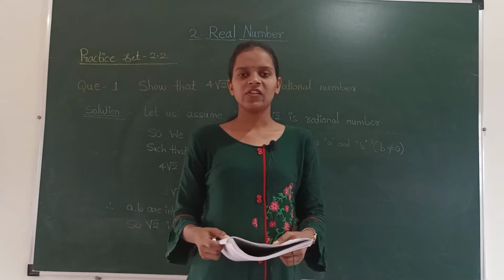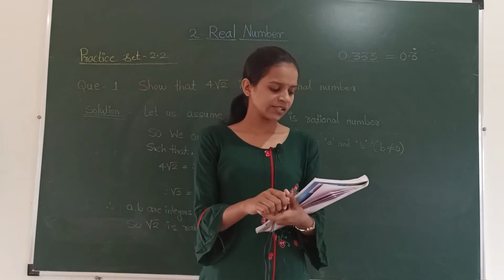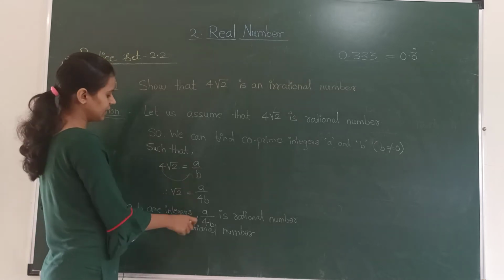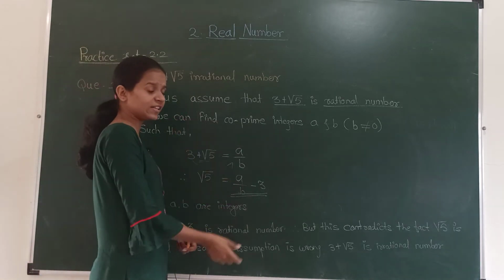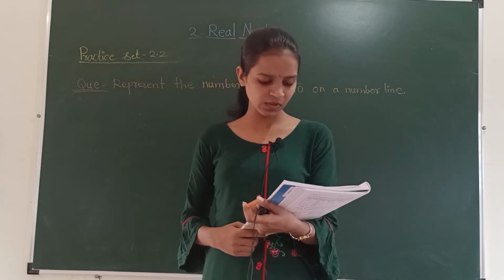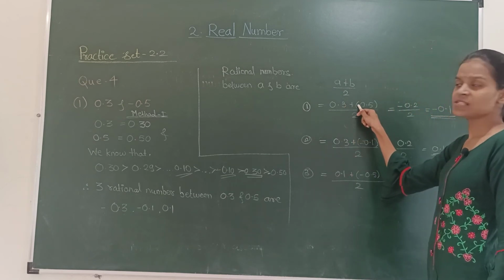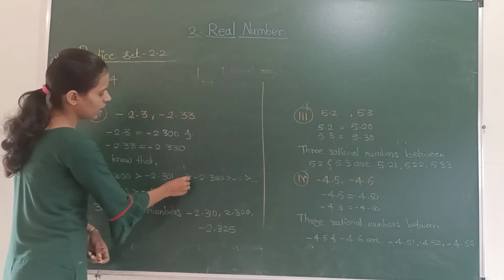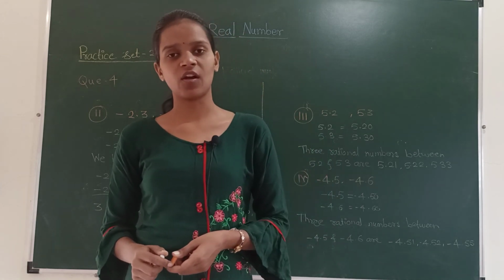14JULY MATHS IX(EM) Real Number